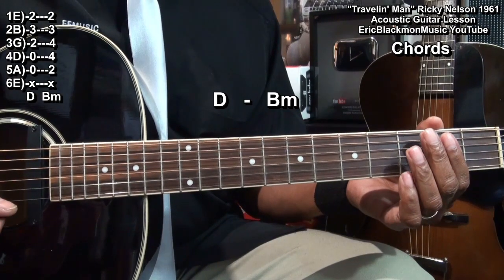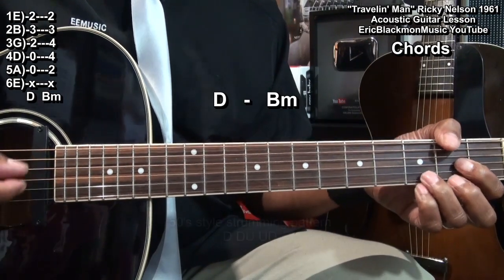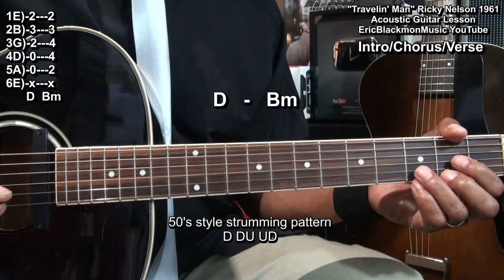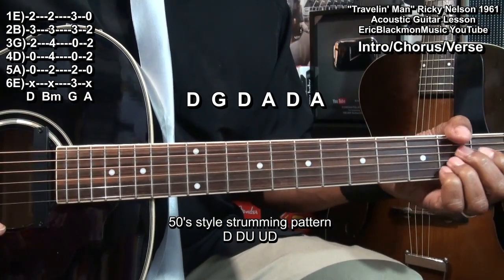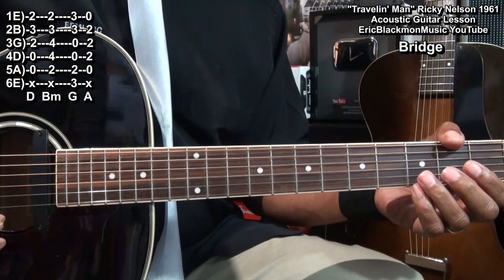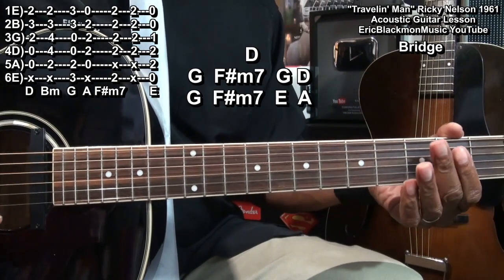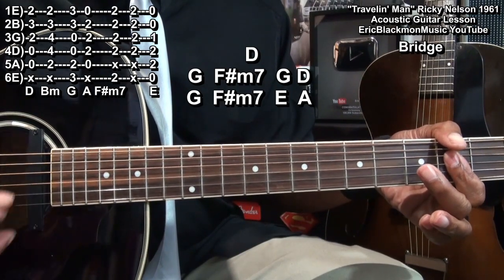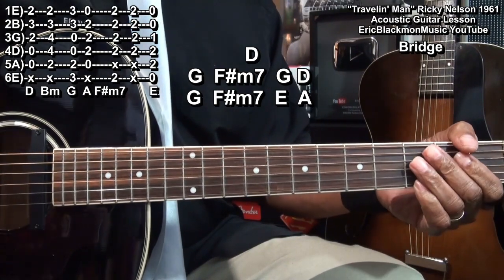TRAVELIN' MAN Ricky Nelson Acoustic Guitar Lesson